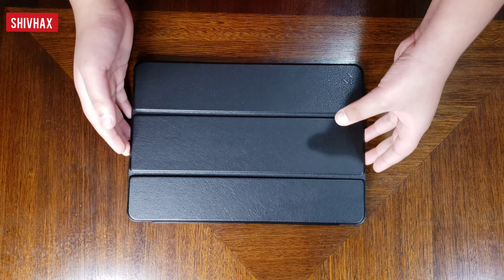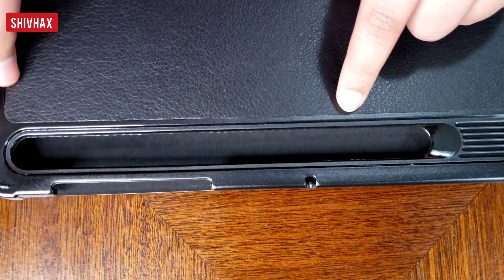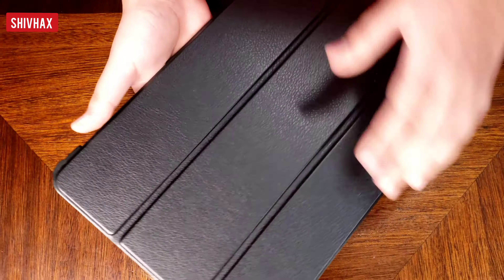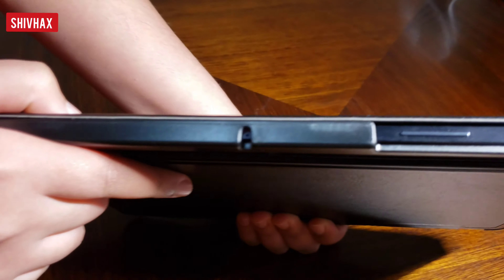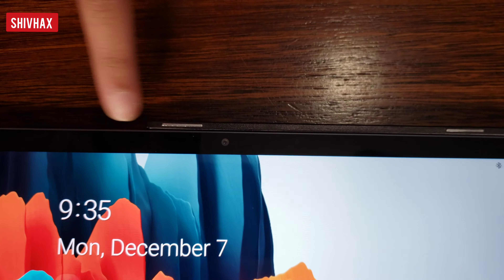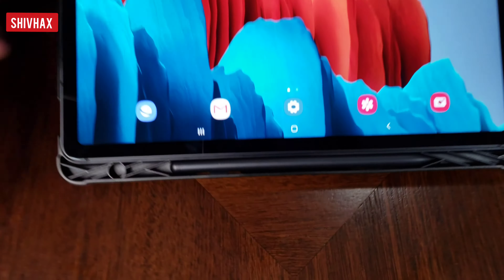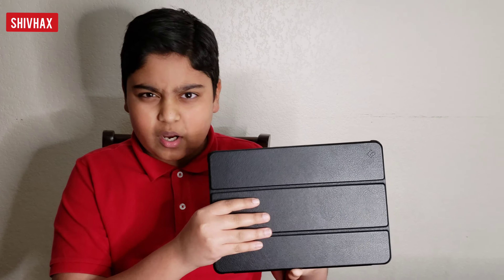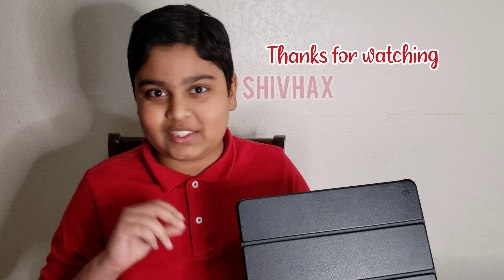Case / Cover Review for Samsung Galaxy Tab S7 | featuring FINTIE Brand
ShivHax

‎ Hello Everyone, here's the review for Case or Cover for Samsung Galaxy Tab S7 which, I believe, is must to have mainly because to protect your Tablet. The case is from. FINTIE brand and I liked the quality, sturdiness and overall the finishing of the product is nice and good value. A must have if you want to protect your tab.

Samsung Galaxy Tab S7 Case - MUST TO HAVE!
Samsung galaxy Tab S7 screen protector

 3-in-1 USB ADAPTER

In case if you haven't watched my • Unboxing Samsung Galaxy Tab  S7  video - here is the link